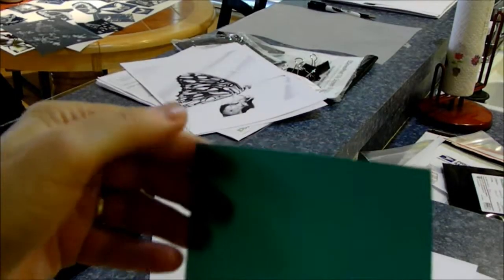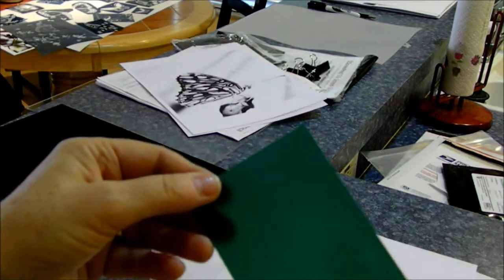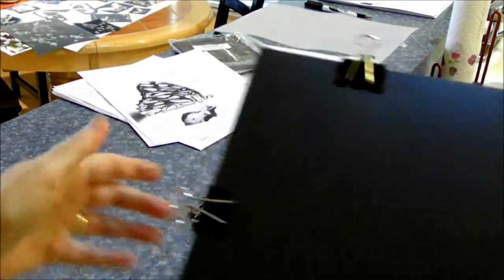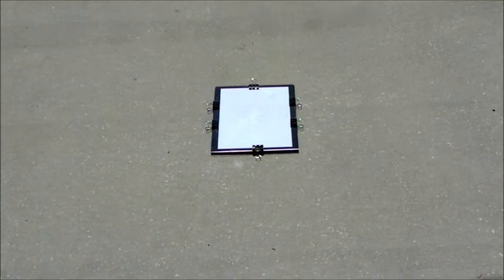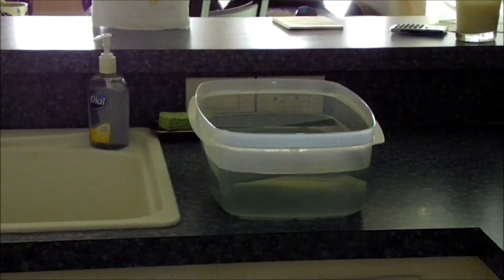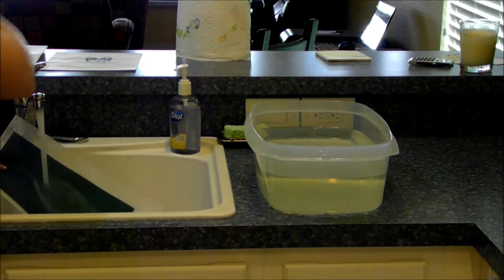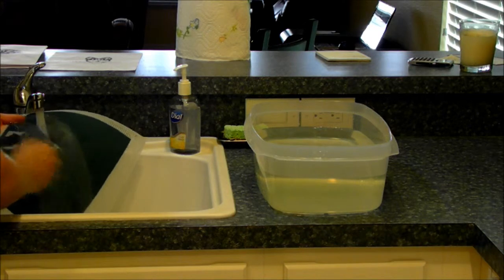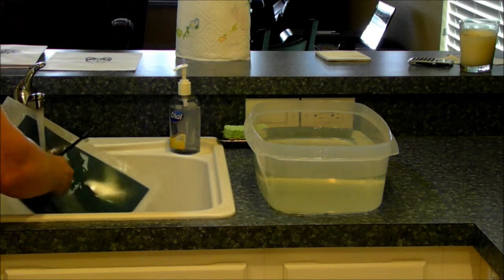Making a Silk Screen Part II.wmv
This is Part 2 of my Silk Screen tutorial video.